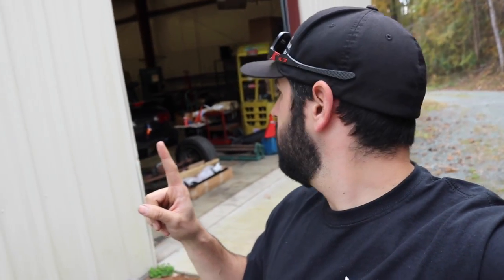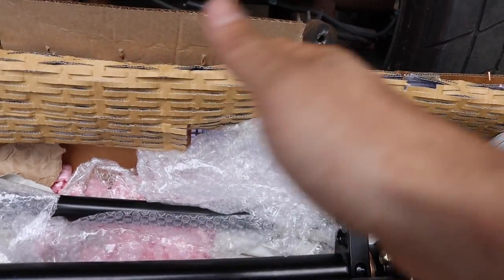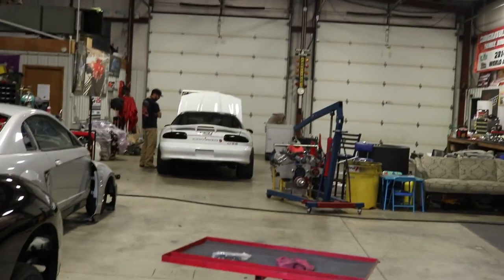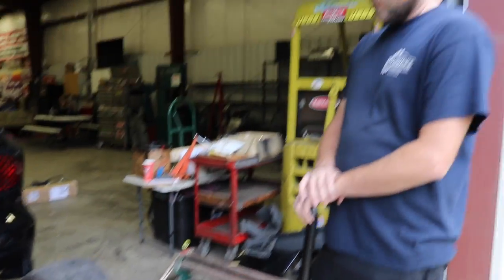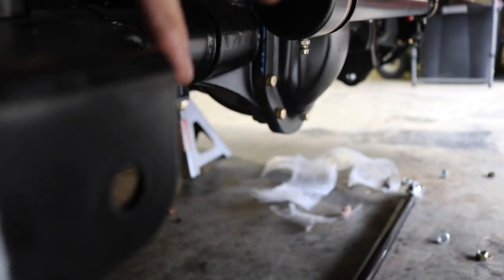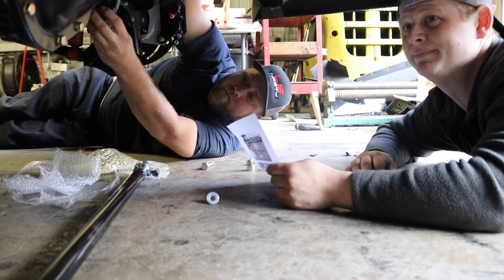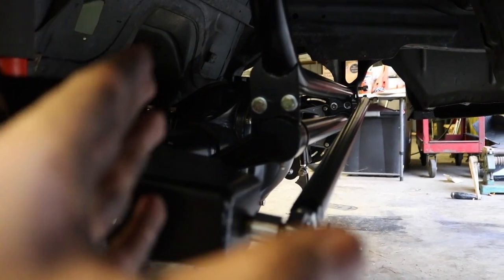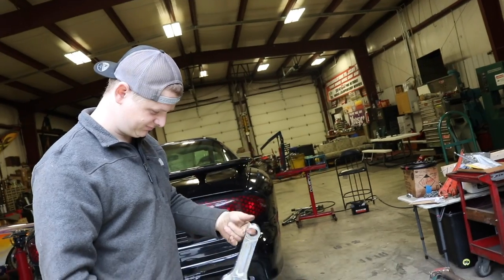The BEST MOD for your F-body!!! TRZ Anti roll!!!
Follow LS Nasty: @ls.nasty